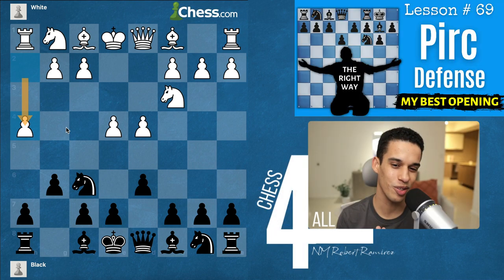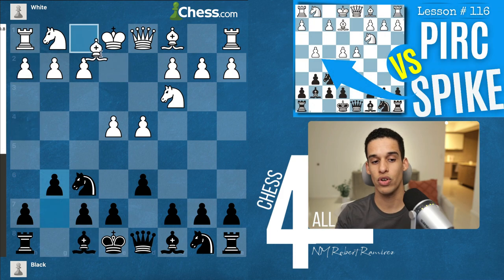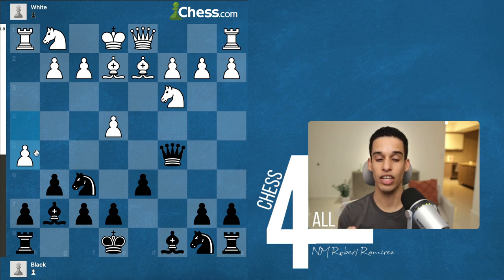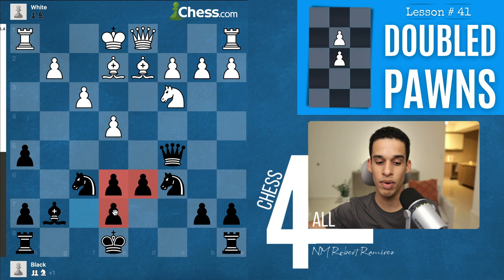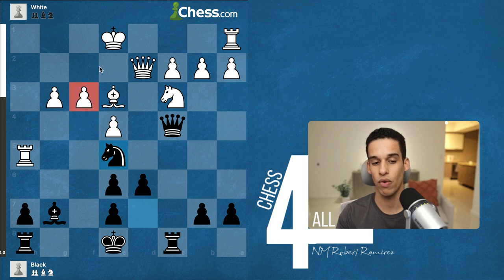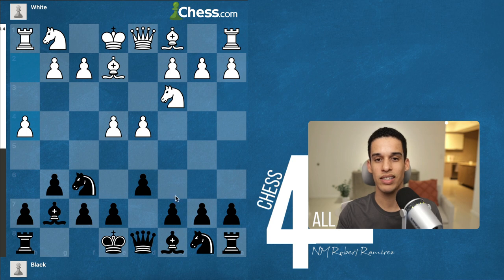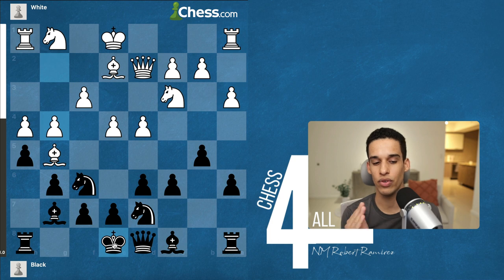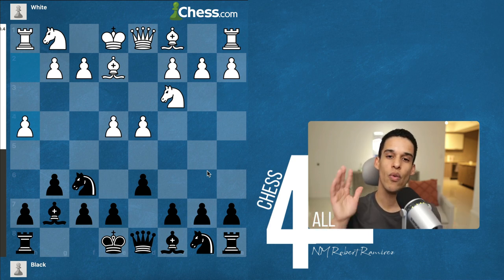Chess Lesson # 147 Pirc Defense VS H4 Bayonet Attack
If you play the Pirc Defense, you need to know how to handle the Bayonet Attack. At this point in the course, you should know the main ideas, but it is crucial that we put things in order before we actually have to face this aggressive h4 pawn move on the board. Hope you find some value in this video!

My Book Recommendations:

100 endgames you must know